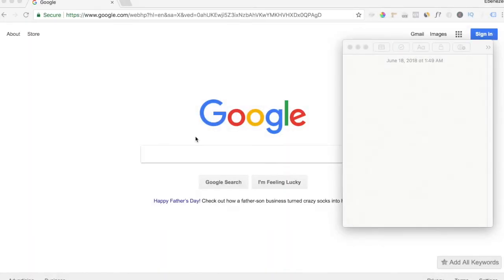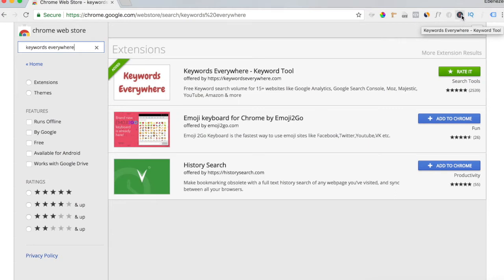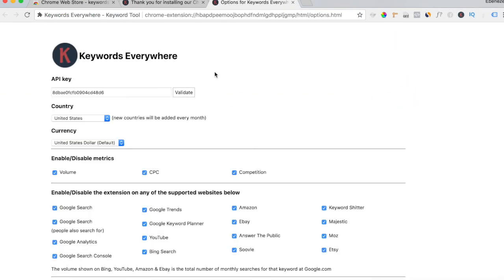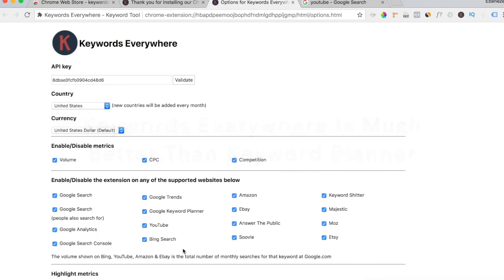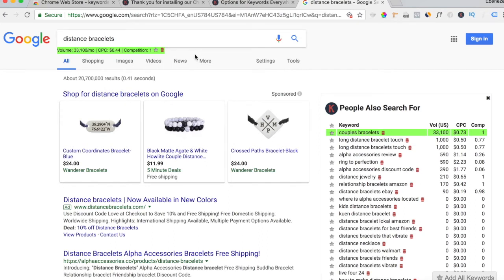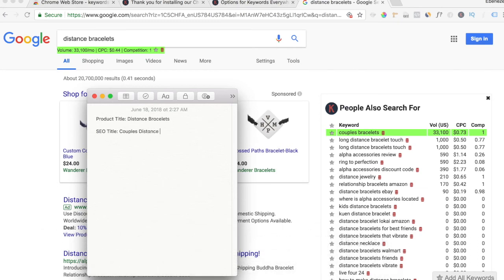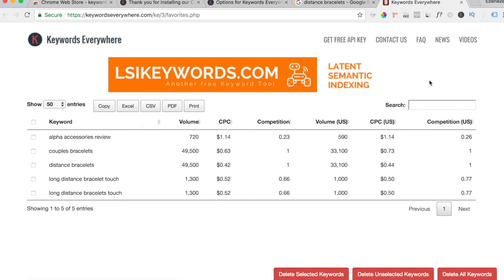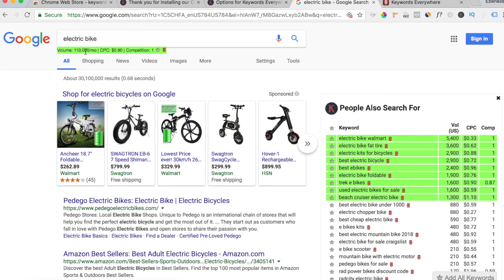How To Do Keyword Search Volume Research For Shopify Dropshipping Using Keywords Everywhere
If no one is searching for your product, you won’t make a single dime with Google Shopping or Google Adwords in general. In this video, I go ahead and show you to find the search volume for your products.

🔹CREDITS:

- Song: Hit - Nav
♦️MAILING ADDRESS:

Ebenezer Frimpong
1209 Hill Rd N #214